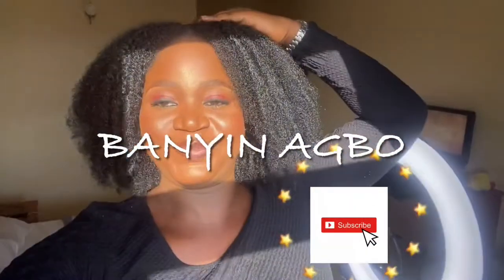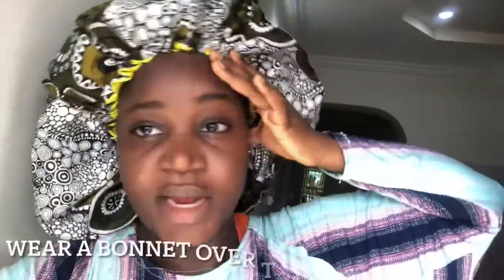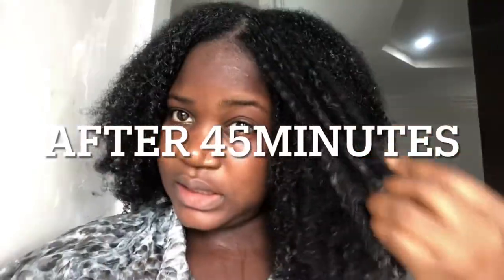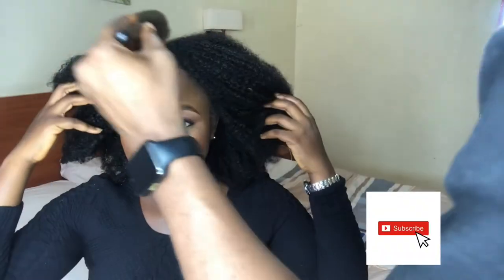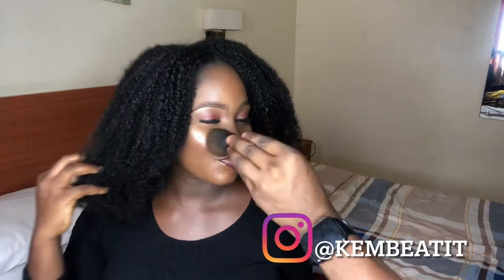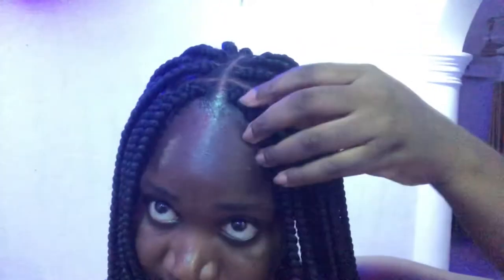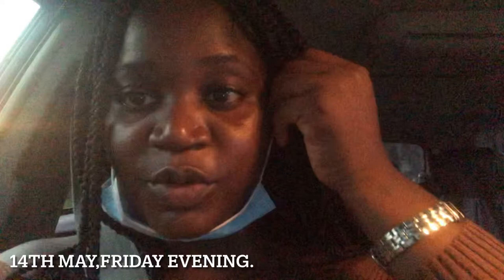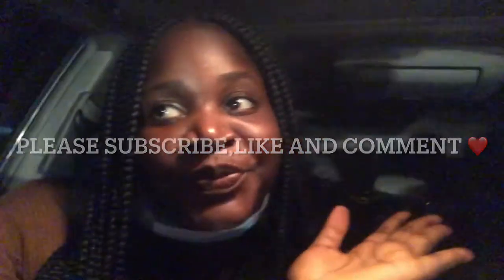DIY anti-hair breakage+pre birthday +photoshoot+hair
Do it yourself,healthy hair requires natural supplements
Avocado mix is a king when it comes to hair!!!

Make up artist @kembeatit